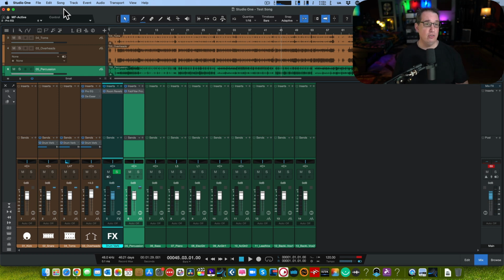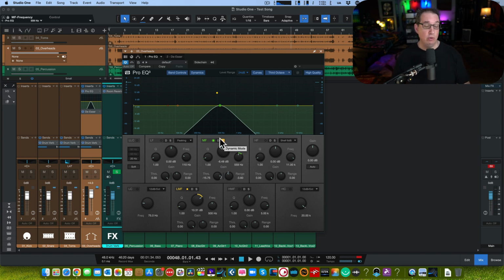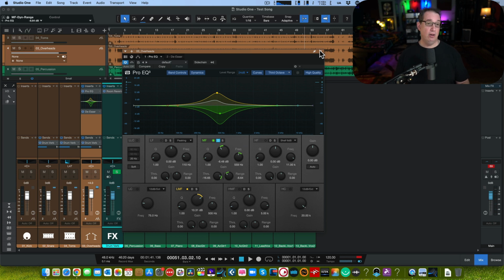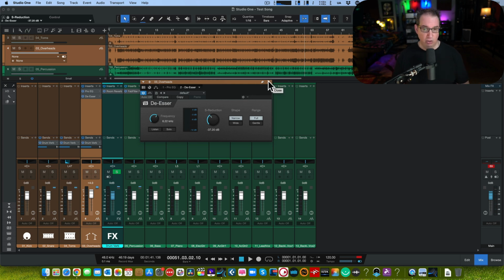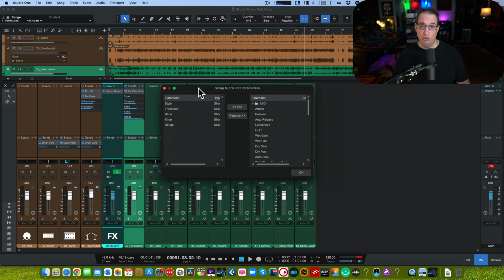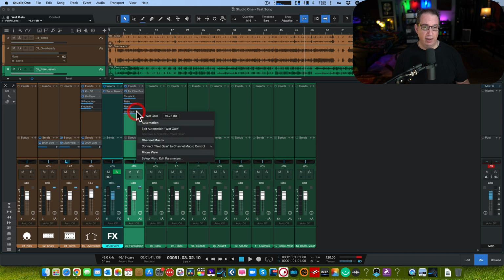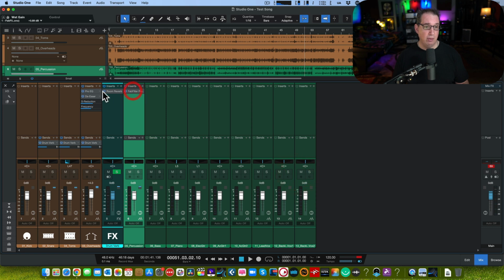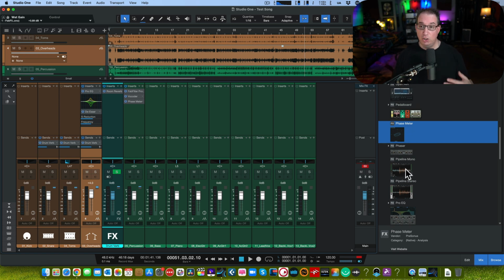STUDIO ONE 6 | NEW PLUGIN FEATURES - Part 4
In this video, I go over some of my favorite features of Studio One 6.